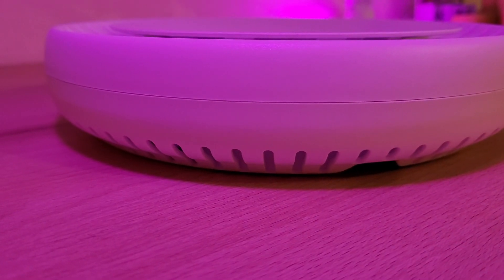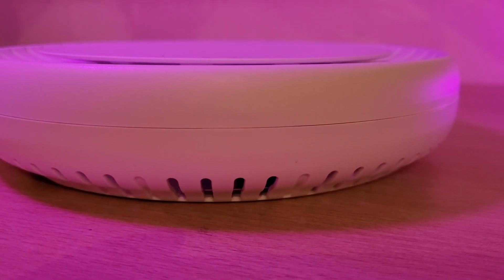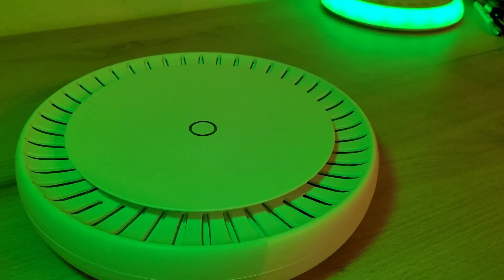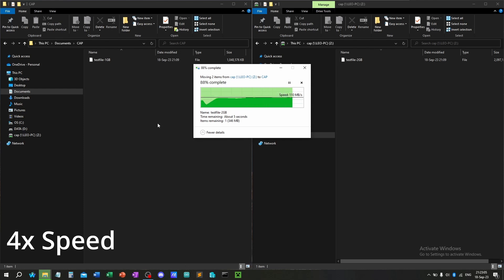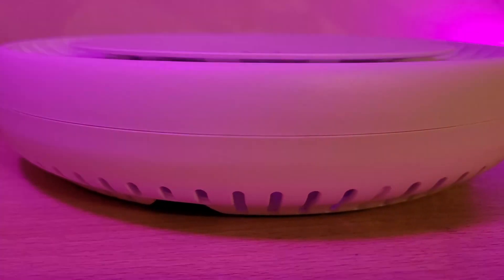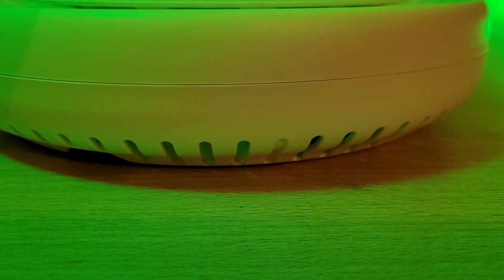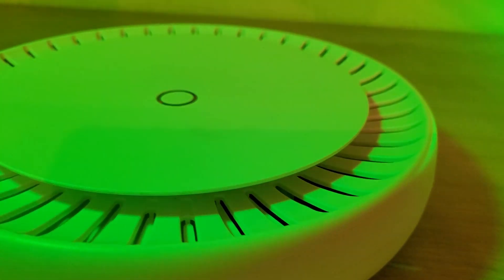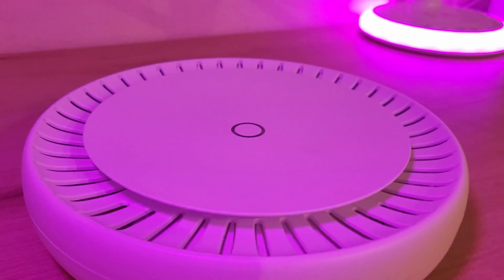MikroTik cAP ax after 4 Months: Is it still good?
Are you tired of slow and unreliable Wi-Fi in your home or office? Look no further than the MikroTik cAP ax! This powerful wireless access point is designed to provide lightning-fast speeds and reliable connectivity for all your devices.

In this video, we'll take a closer look at the cAP ax and its impressive features. From its dual-band wireless capabilities to its powerful RouterOS management interface, this access point is the perfect solution for anyone looking to upgrade their network. In this video, I'll also tell you if it is actually worth it to buy.

Timestamps:
TBD

🎥- My gear
Samsung Galaxy S20 FE
OBS Studio
DaVinci Resolve 18